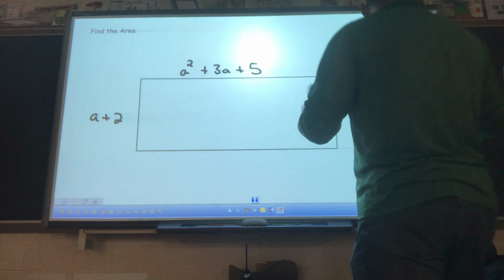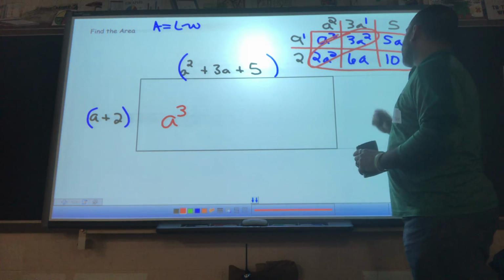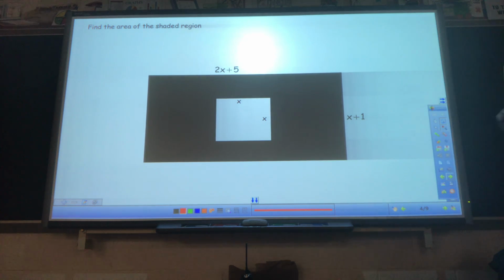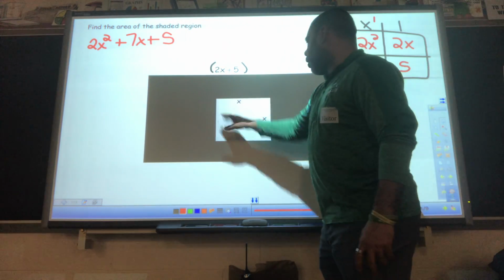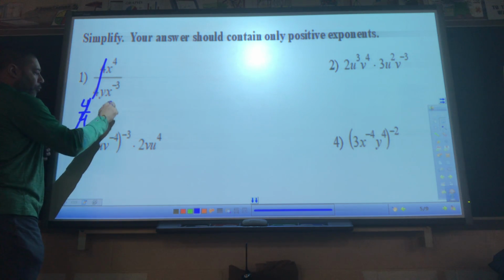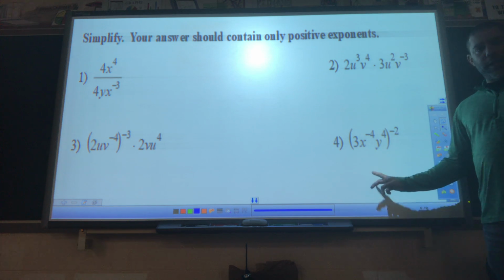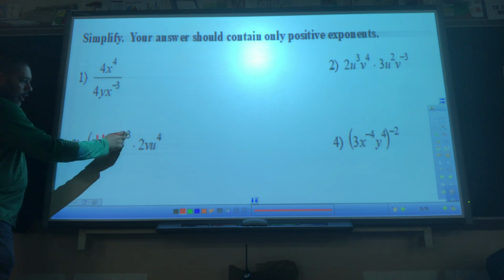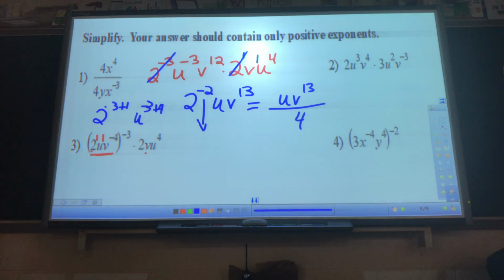Sub Plans 03-27-18